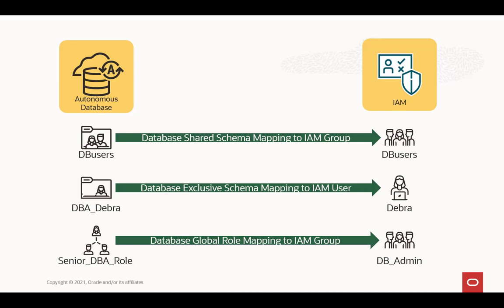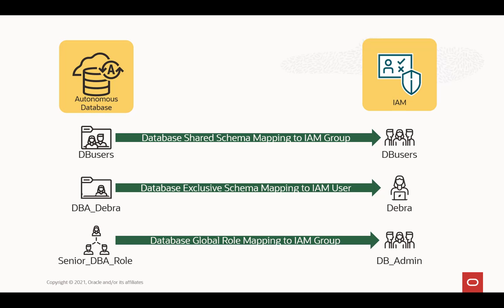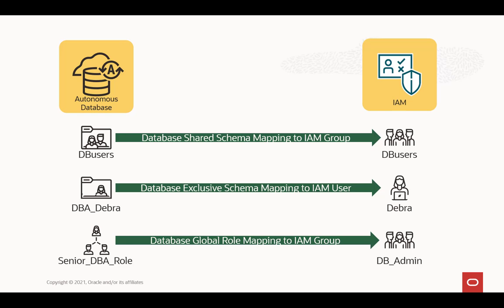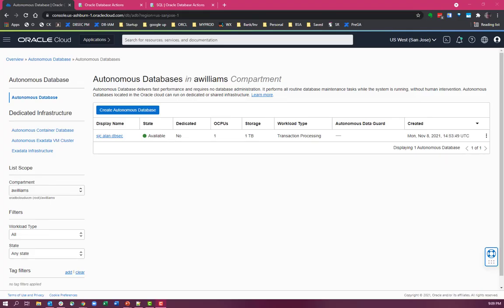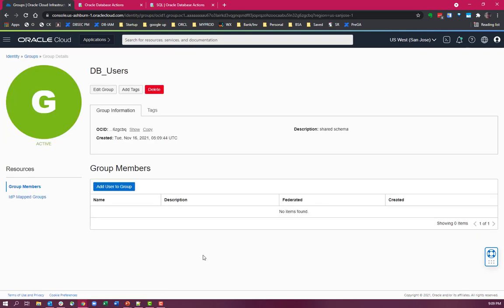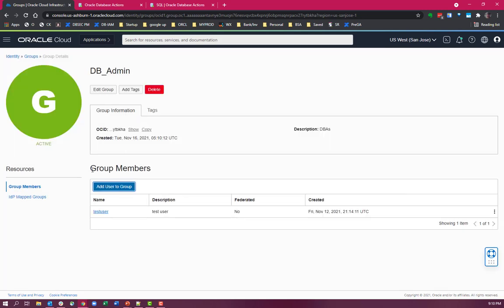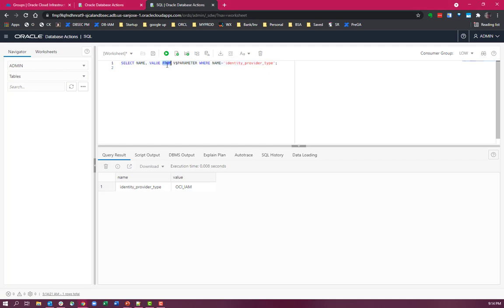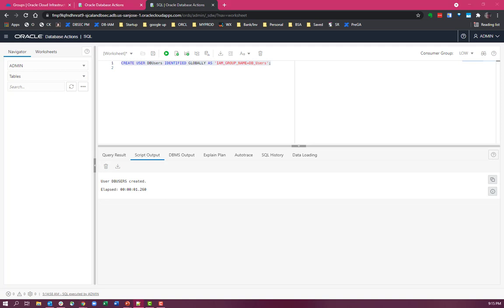How to create Authorization Mappings (database schemas and roles) to OCI IAM Users and Groups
IAM users need to be mapped to a database schema to be able to access the database.  This applies to both ADB-S access methods – whether the user is using IAM database password or using an IAM token to access the database.  The IAM user needs to either be mapped directly to a database schema (exclusive mapping) or needs to be a member in an IAM group that is mapped to a database schema (shared mapping).  These mappings are done by the ADB-S DBA locally in the database.